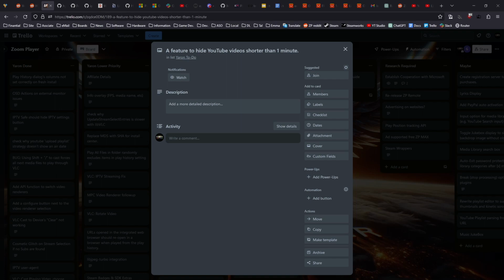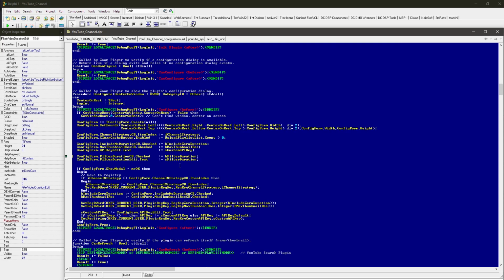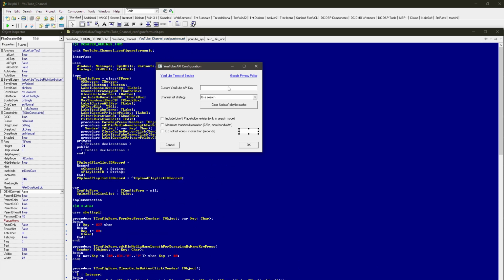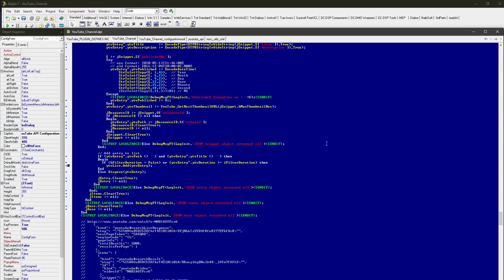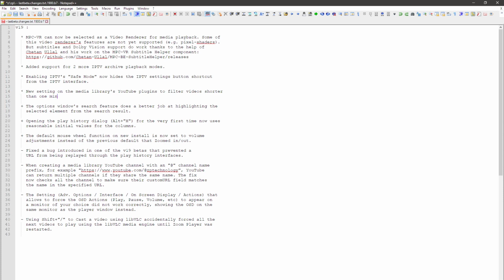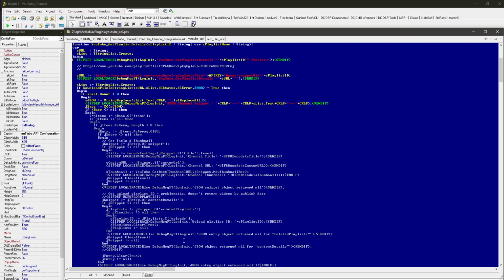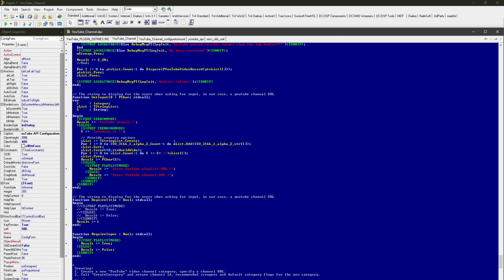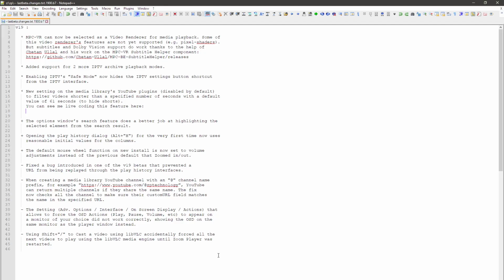Live Coding #8 : Enhancing the Open-Source YouTube plugins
In this coding session, I enhance the open-source Media Library YouTube  plugins in two ways:

1. I added a new feature to filter the plugins' result by the video's length, enabling you to filter out short videos.

2. I enhanced the YouTube playlist plugin to automatically retrieve the  playlist and channel names along with the playlist's thumbnail (if one  exists).